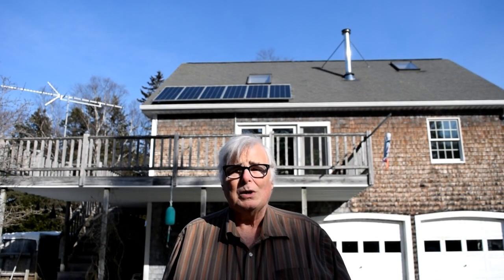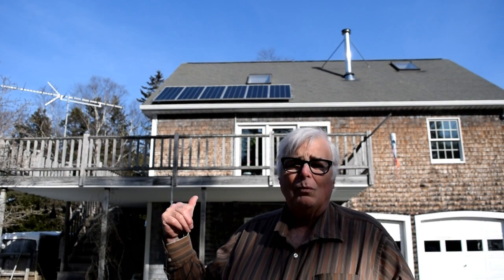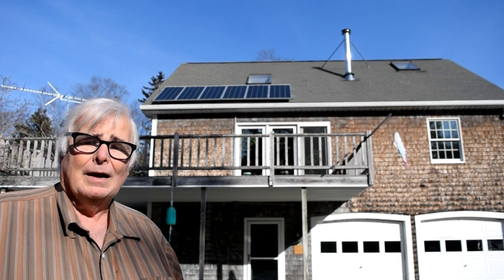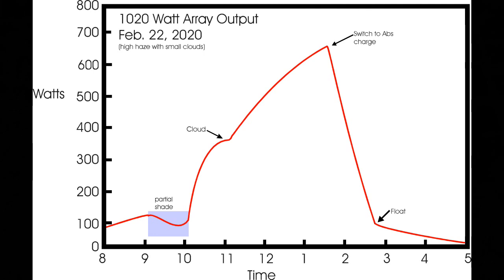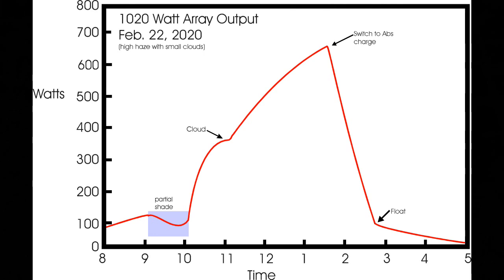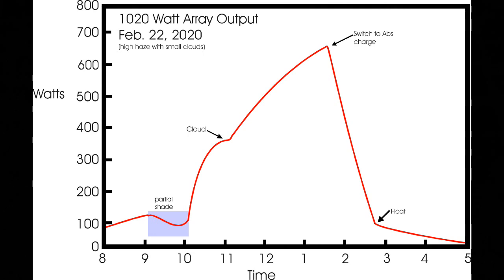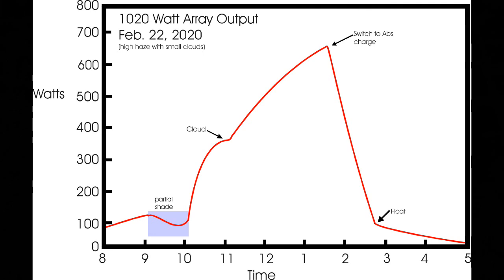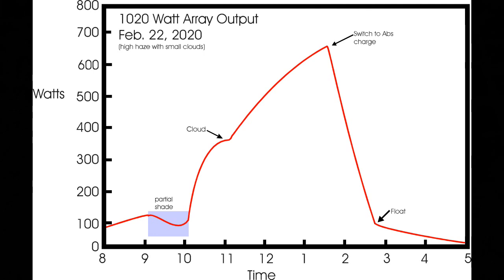Solar Panel Output in February in Maine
In this video I test my 1,000 watt solar array to see how much power they put out on a February day.